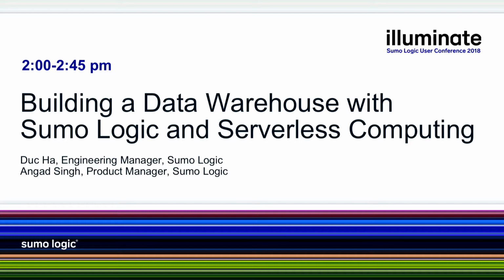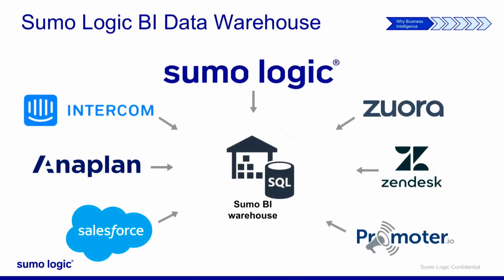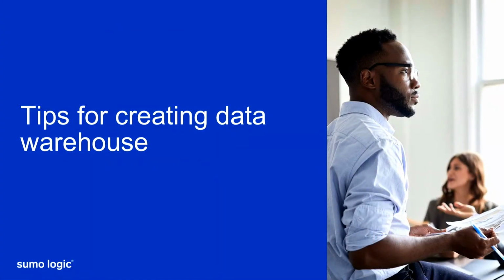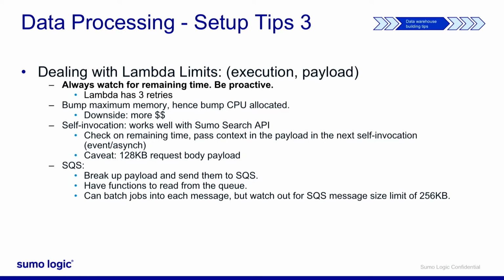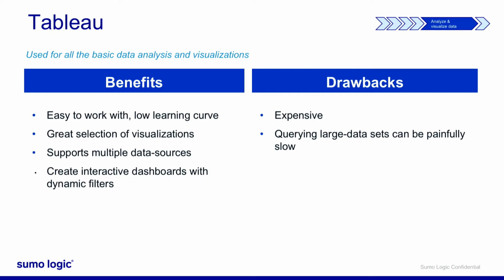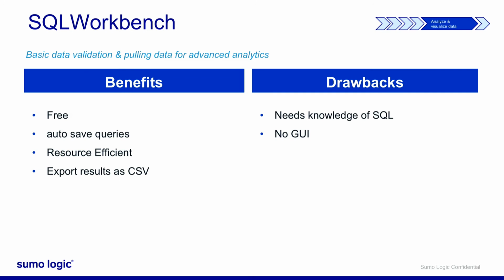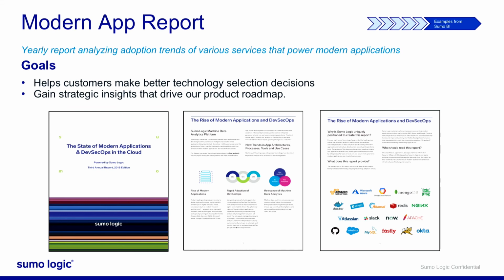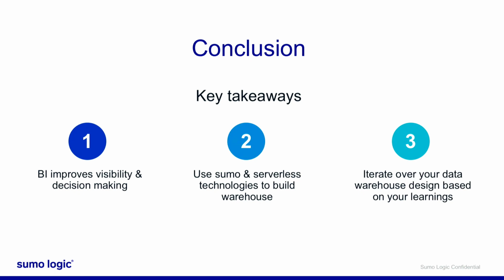Building a Data Warehouse with Sumo Logic and Serverless Computing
In this talk, we'll share with you our experience building a BI project in-house with a very nimble team, leveraging Sumo Logic and AWS technologies such as Lambda, ECS, S3, and Firehose, to name a few. We will show you how we leveraged the Sumo platform in many phases: from data gathering, pre-processing, monitoring, troubleshooting and reporting. We will share the lessons we gained using the latest server-less technologies, the tools we used and the challenges we faced.